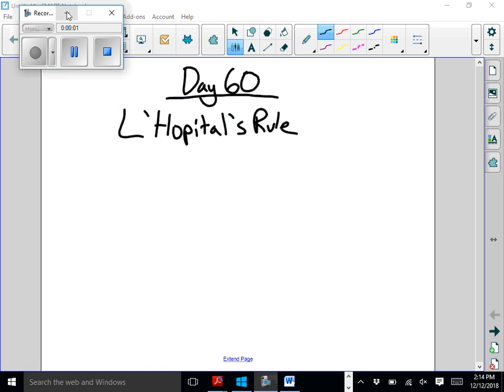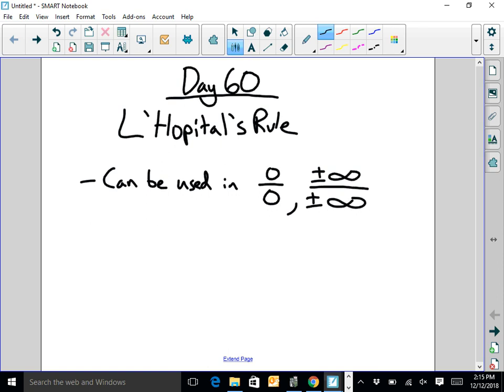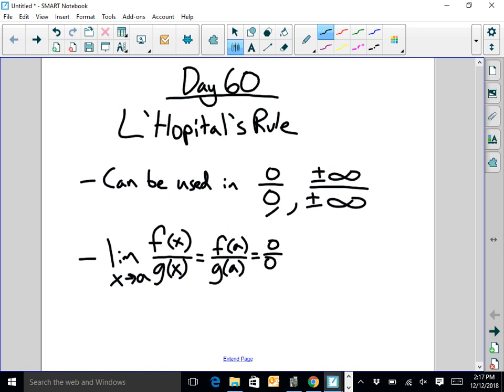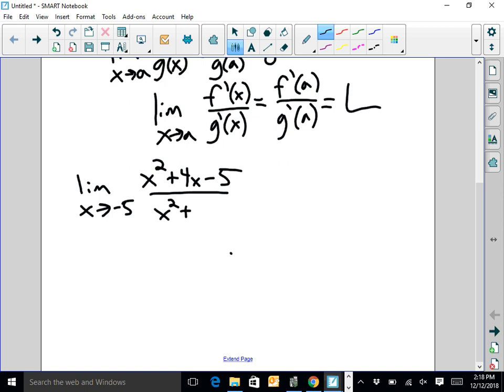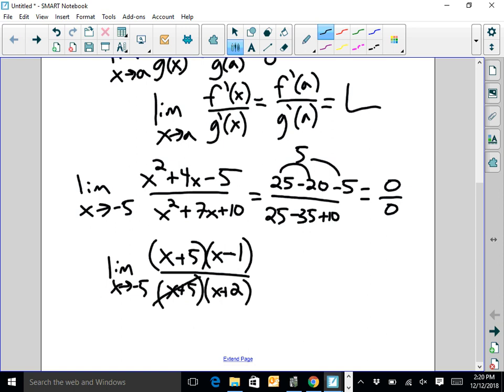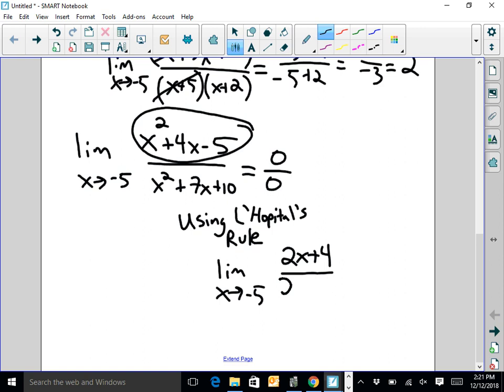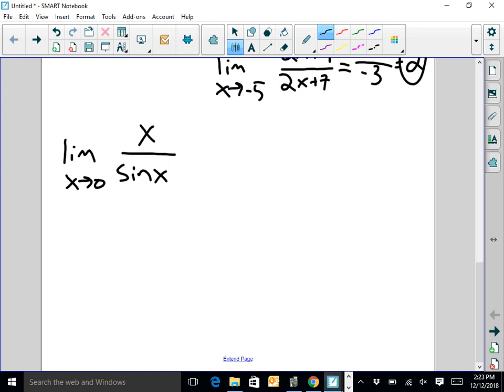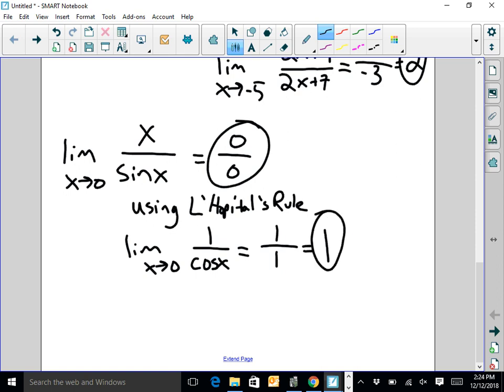Day 60 AP Calc video L'Hopital's Rule